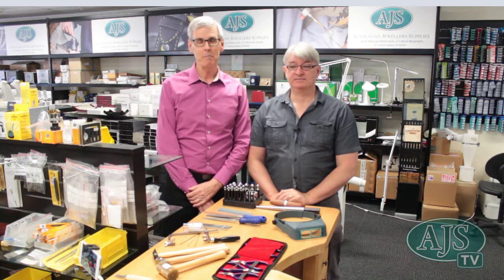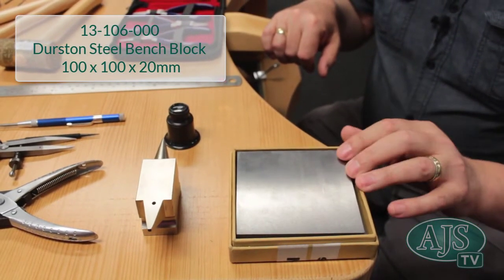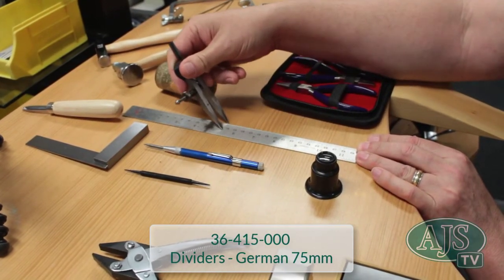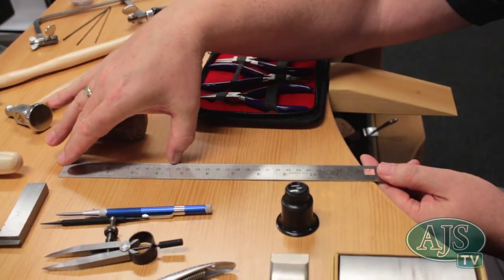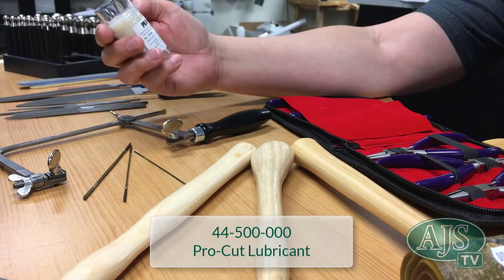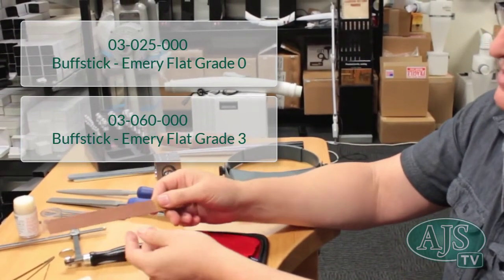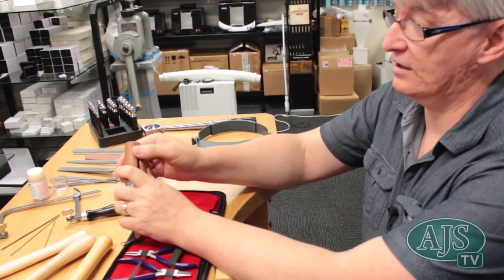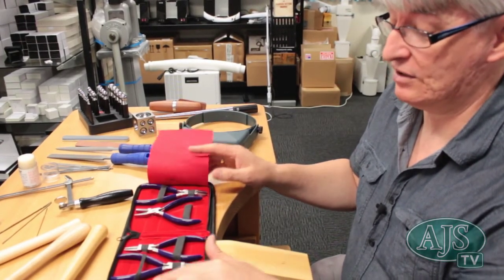What tools do you need for your Jewellery Bench?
Join Peter and Bill in this informative podcast episode as they take you on a detailed tour of setting up a jewelry bench. Whether you're an artisan, beginner jeweler, or hobbyist, this episode provides valuable insights on organizing your tools and creating a functional workspace. From steel blocks to hammers, saw frames, files, and more, Bill shares essential tips and recommendations for customizing your bench setup to suit your jewelry-making needs.

For a comprehensive list of tools discussed in this episode, Explore the tools, their uses, and contact your local showroom for personalized assistance in setting up your jewelry bench. Don't miss out on this valuable guide to kickstart your jewelry-making journey!